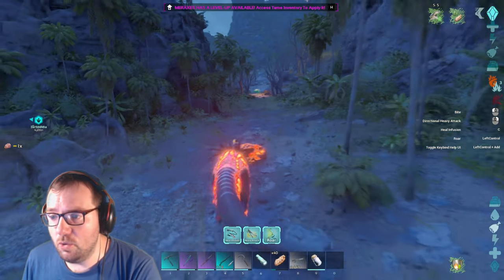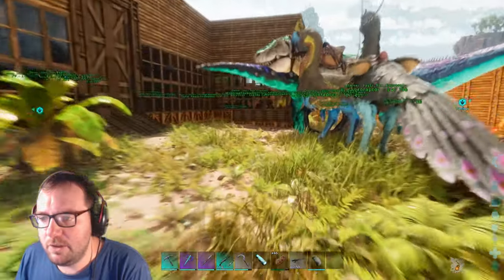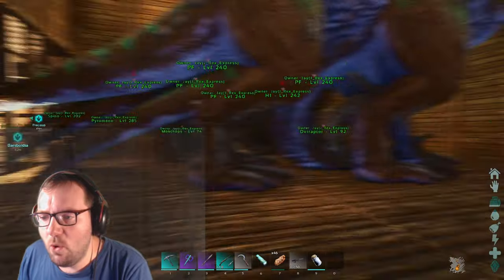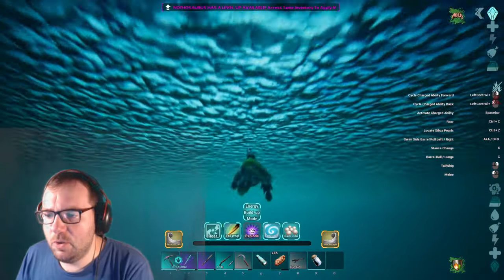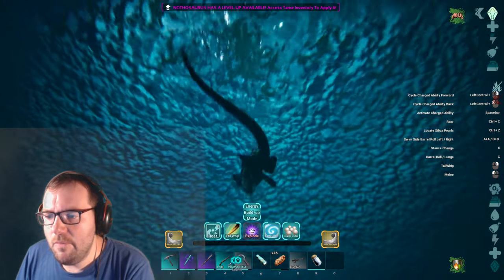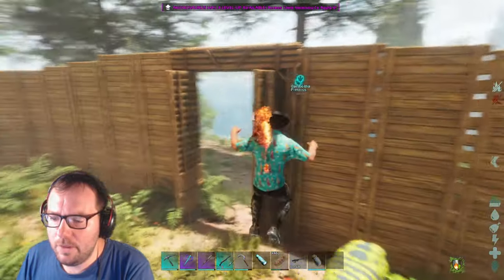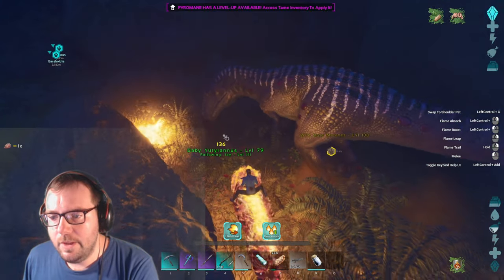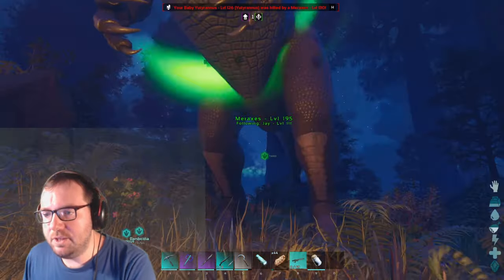Taming the Terrifying Meraxes! - Ark the Center Ep 26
On today's episode of Ark the Center, we will be taming a Meraxes, probably one of the scariest carnivores in the game! Enjoy!